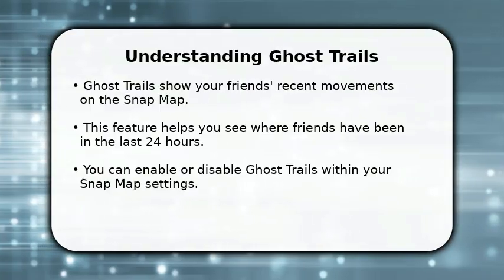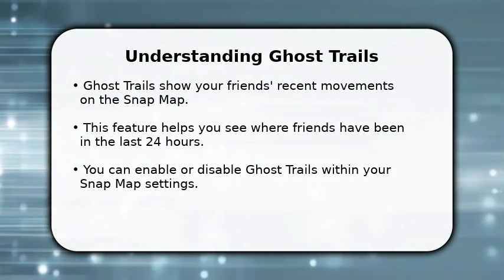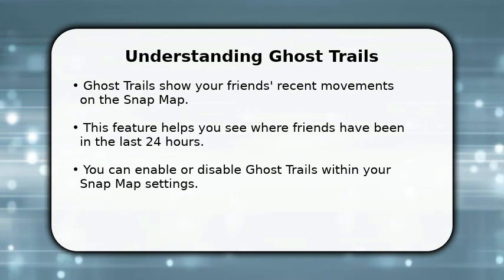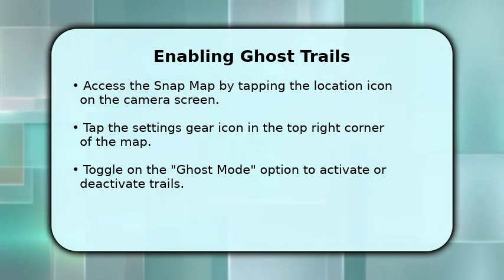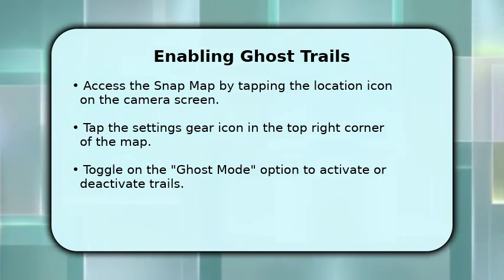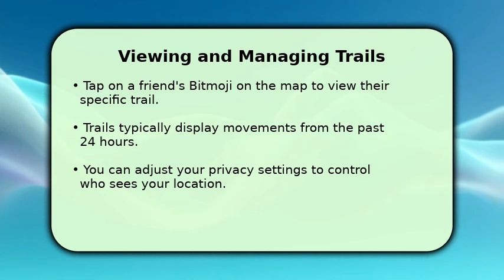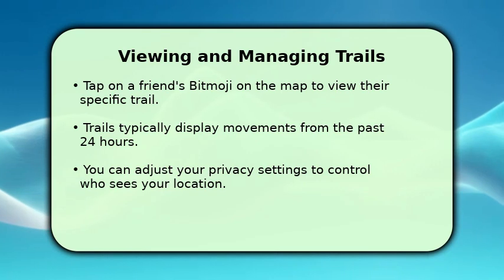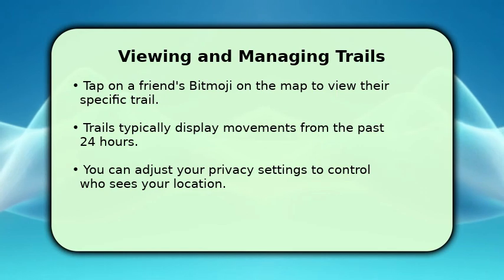How to Use Ghost Trails Snapchat (UPDATED)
In this updated video, we'll show you how to use the popular Snapchat feature, Ghost Trails. This feature allows you to see where your friends have been on the map, making it easier to plan meetups and hangouts. We'll walk you through the steps of enabling Ghost Trails, understanding its settings, and using it to enhance your Snapchat experience.